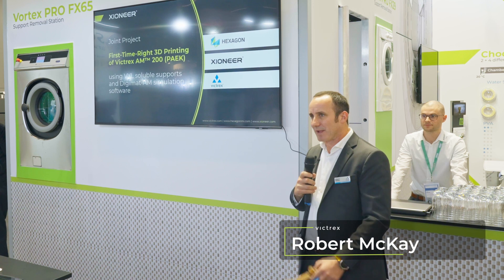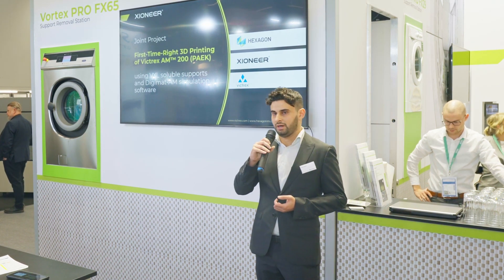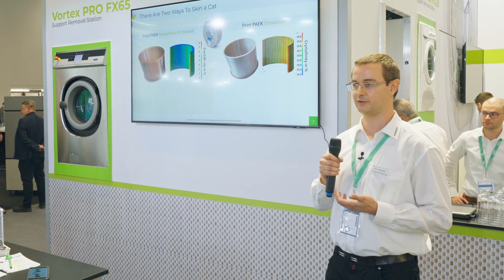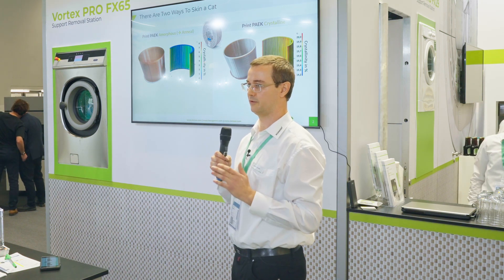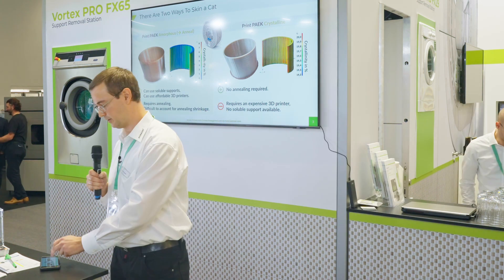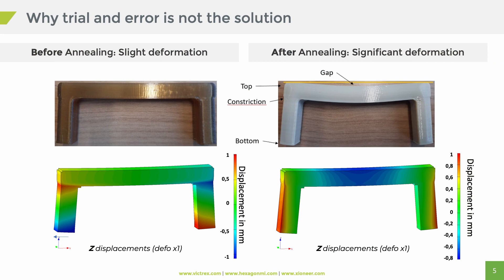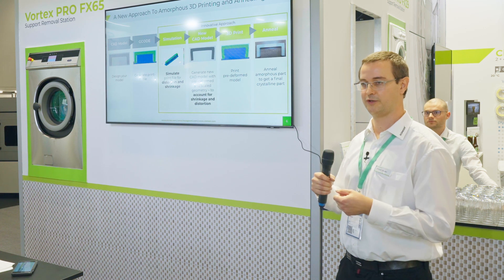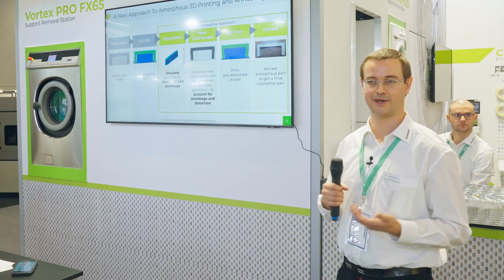First-Time-Right 3D Printing of PAEK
Xioneer, Victrex, and Hexagon present an exciting project, “First-Time-Right 3D Printing of AM200 (PAEK)” during the Formnext 2022 in Frankfurt. Our cooperation with the materials manufacturer Victrex and a software innovator Hexagon demonstrates an innovative approach to use VXL soluble supports with Digimat-AM simulation software. It’s a revolutionary way to 3D print PAEK using amorphous 3D printing and annealing.